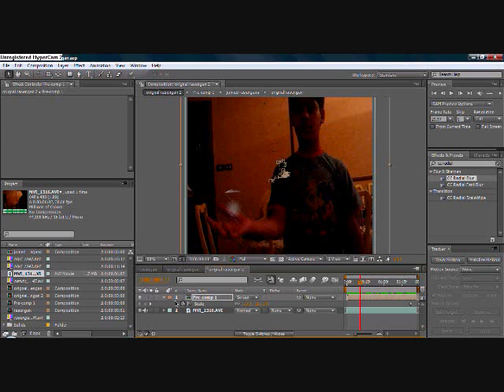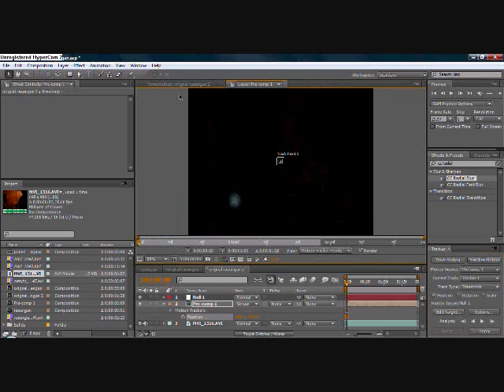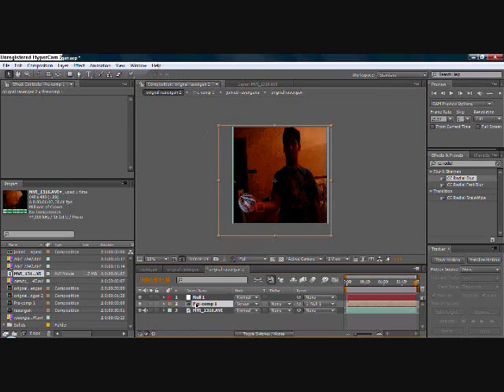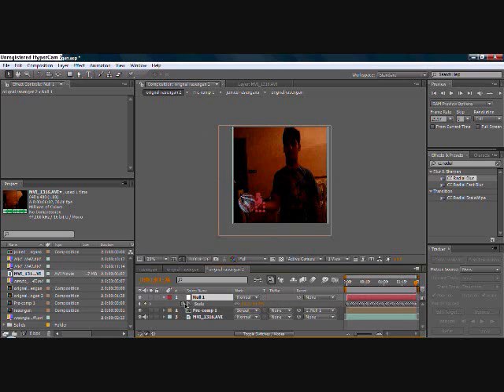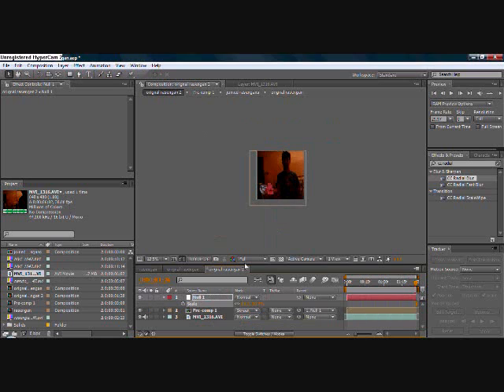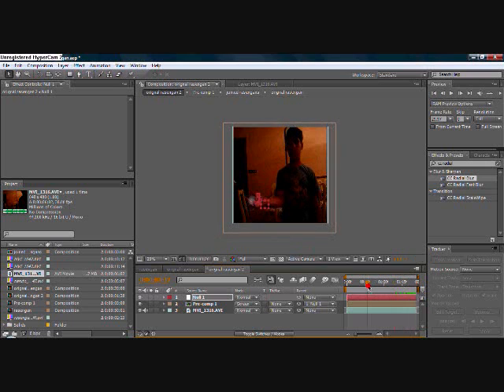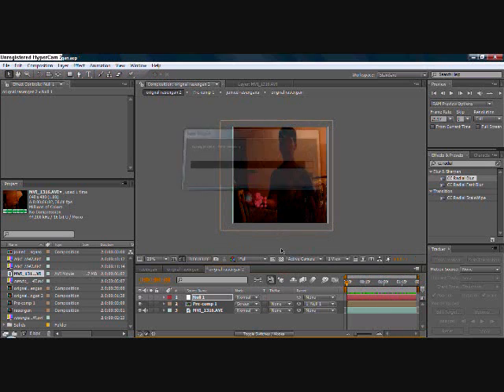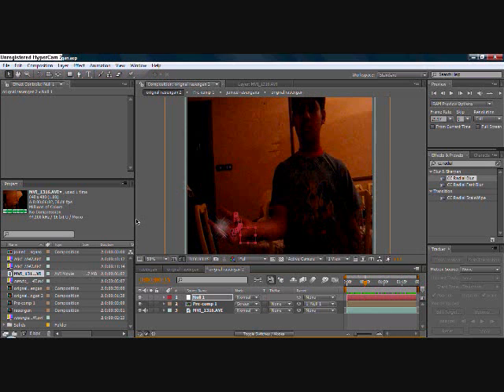rasengan tutorial part 2 of 2 after effects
rasengan tutorial part 2 of 2 i promised and i kept my word here you go 17 minutes tutorial divided into two parts but the second one is to add more details good if you just started or you are a pro after effects alhamdan films